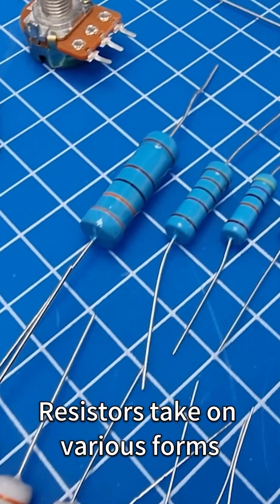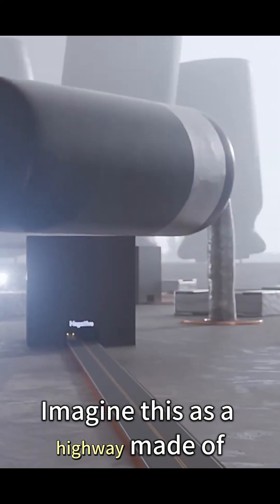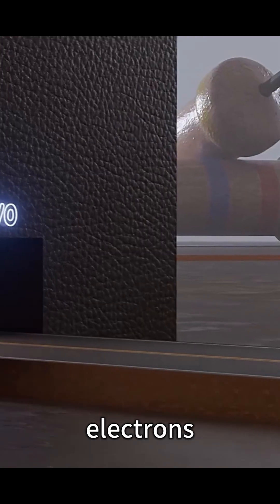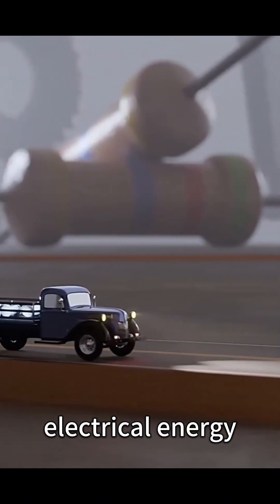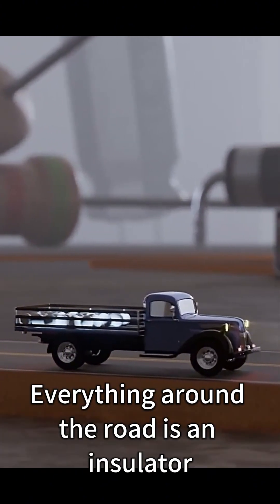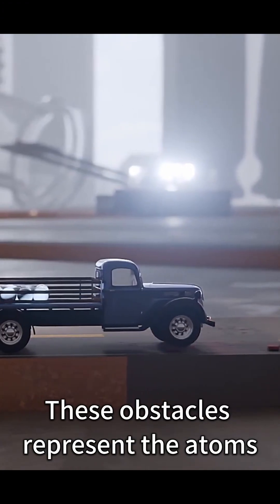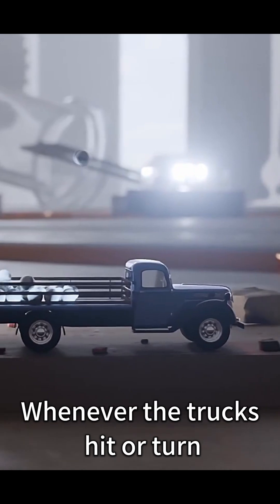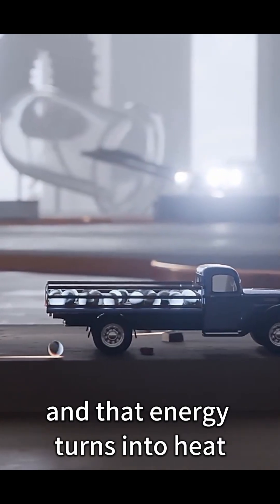The role and function of resistors